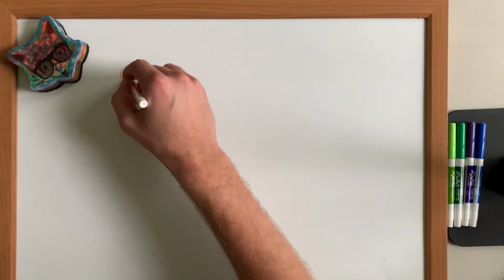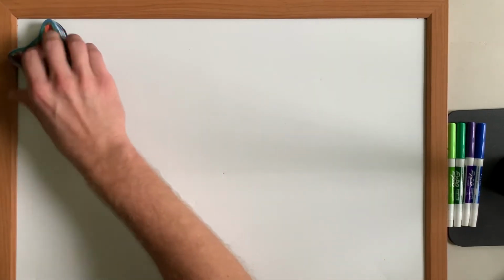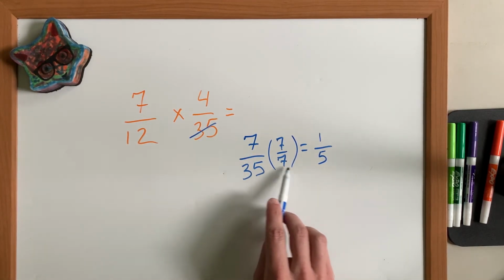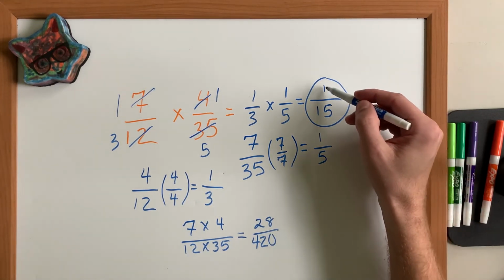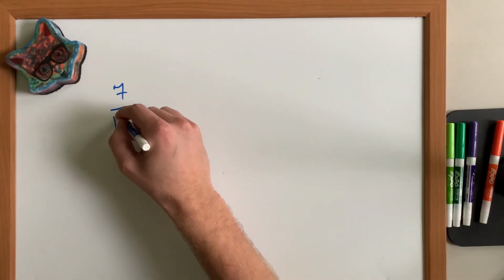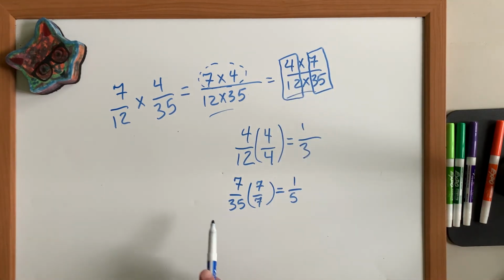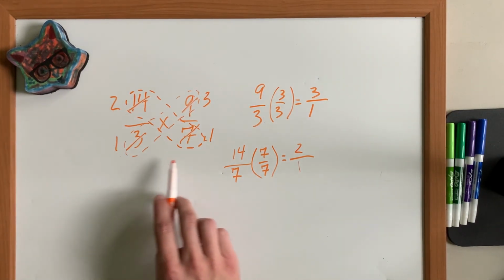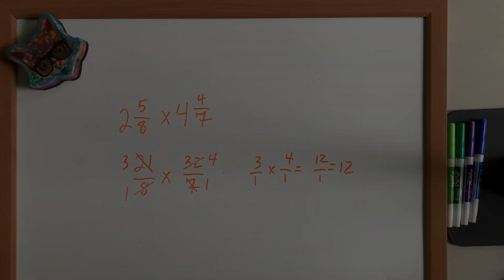Cancelling Diagonally When Multiplying Fractions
Make fractions easier by simplifying first! I'll walk you through a trick I use to simplify fractions.